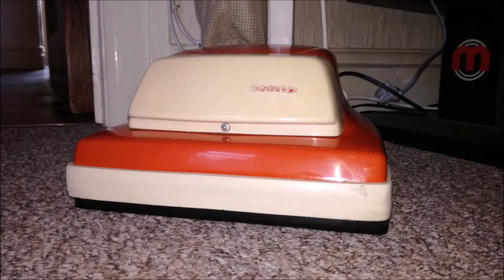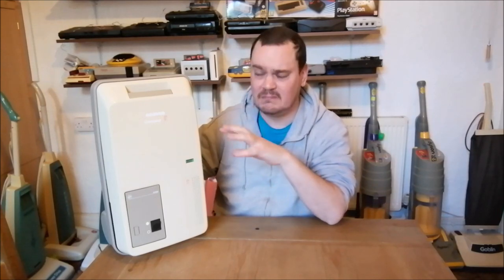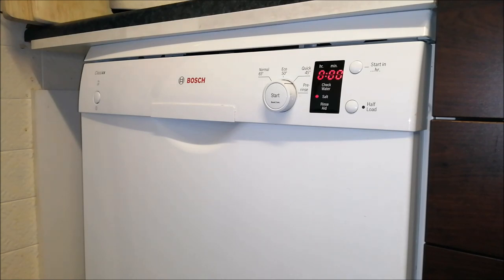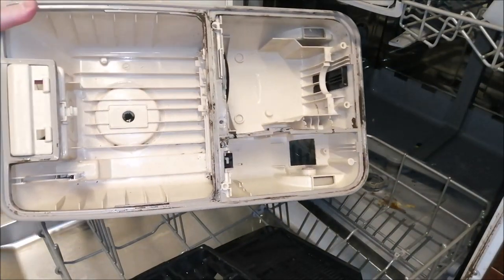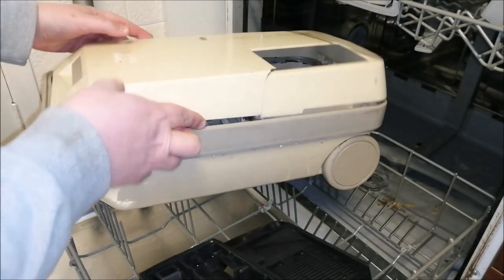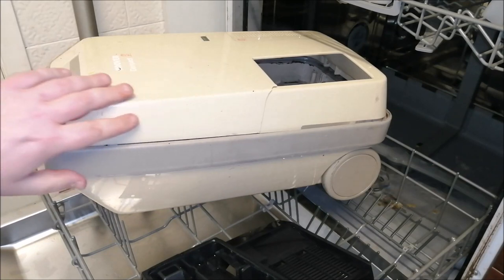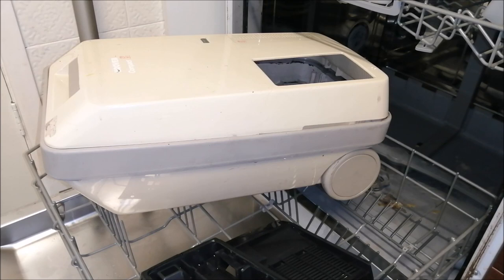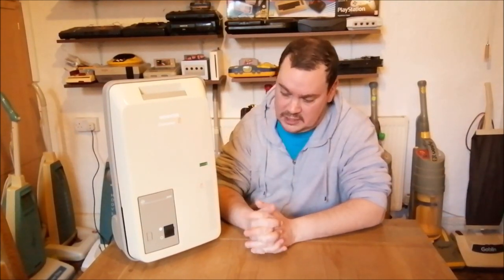Can you put a 1986 Hoover Compact S3458 Cylinder Vacuum Cleaner through a DISHWASHER? Let’s find out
The results of the Compact restoration are in. And things are not totally what I had hoped for.

So my question is this – can you clean a Hoover Compact to a satisfactory level by using the dishwasher? I’ve put a few machines through in the past with varying results and this one was pretty good.

Sadly the motor is not in great shape. Let’s check it out.